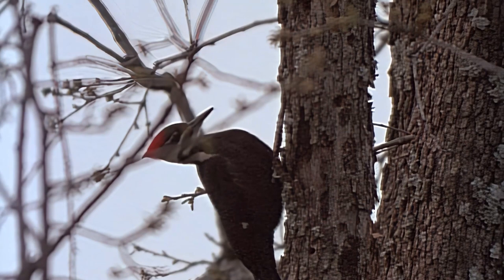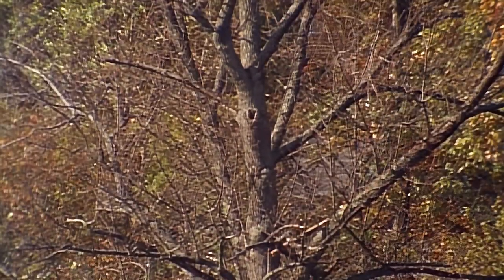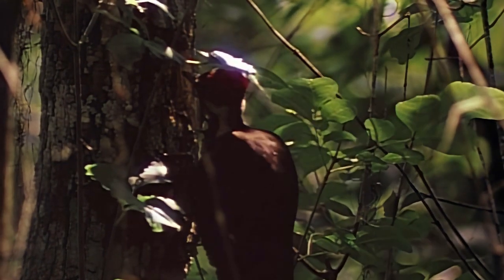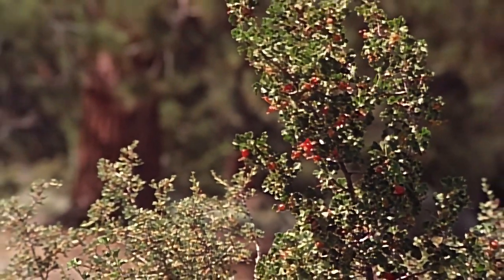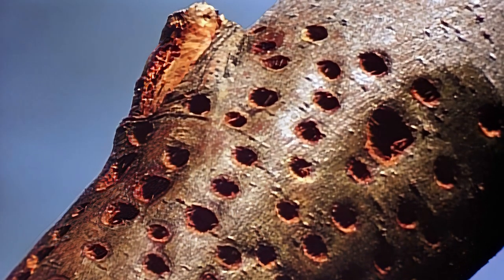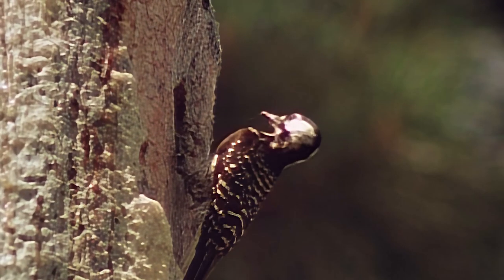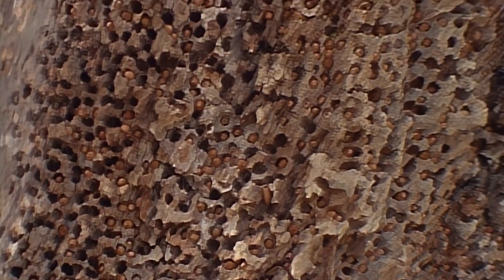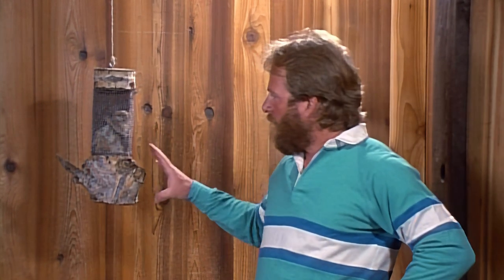Wild America | S2 E10 Woodpeckers: Nature’s Hammerheads | Full Episode HD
🟠 Title: Wild America ‘Woodpeckers: Nature’s Hammerheads’
🟠 Summary: Have you ever walked in the woods and seen a hole high up in a tree? Chances are that even though a small mammal or another bird lives in it now, a woodpecker originally drilled it. The ancients believed these birds were gods that could bring forth rain by tapping their bills. Today, we know they can't perform miracles and when we do think of woodpeckers, the cartoon character Woody immediately comes to mind. But, age old deity or modern comic, one thing is clear: these birds know how to use their heads. Their skulls are toughened to withstand the shock of constant, forceful pounding as they whack away at wood in search of a meal or a home. With all of their pecking and drumming, woodpeckers are most often heard rather than seen. And when we do see them, they're seldom more than a disappearing black and white streak. Their family also includes Flickers and Sapsuckers, and totals between 23 and 45 species and sub-species (depending on who you talk to). All are adapted to a life on tree trunks and in branches. So join us for a close look at the fascinating lives of woodpeckers aka Nature’s Hammerheads.

Directed by: Marty Stouffer
Writing Credits: Marty Stouffer
Cast: Marty Stouffer
Aired: Jan 25, 1986

🟠 Rating: TV-MA

WILD AMERICA ANIMAL CHANNEL is part of Monarch Films, a domestic and international entertainment content sales company that distributes Feature Films, single documentaries, TV Series and Webisodes for TV, DVD, and Digital Platforms. All films uploaded are legally licensed, and we have the YouTube rights for specific territories.